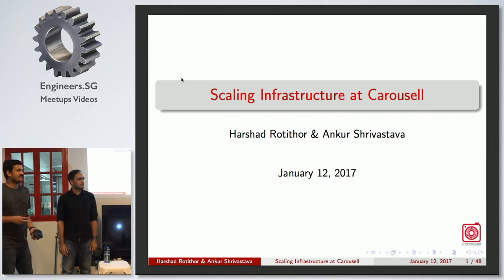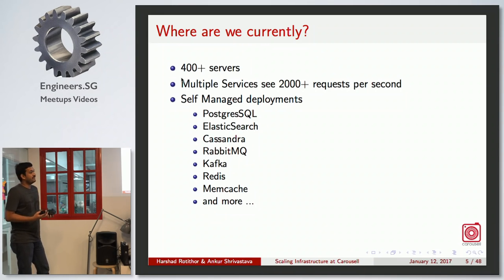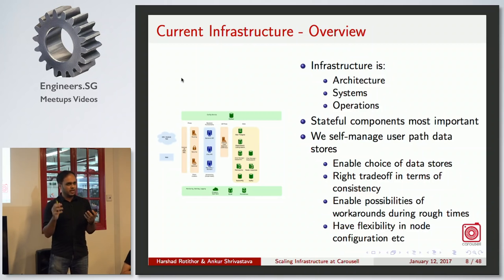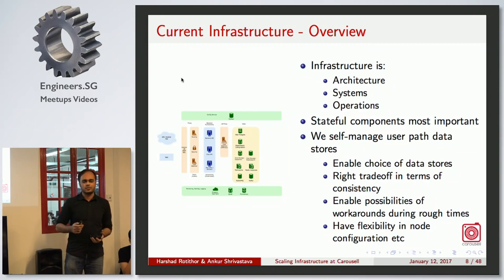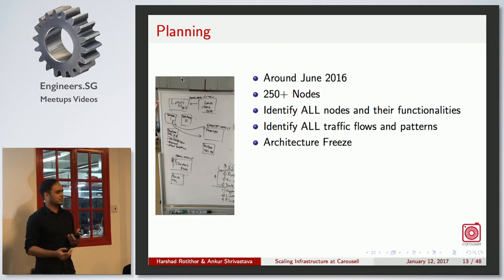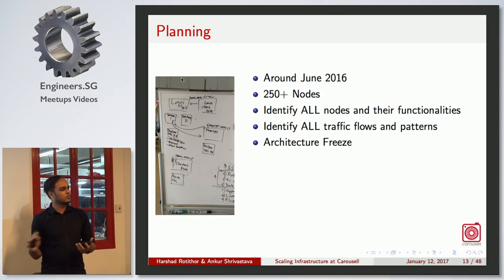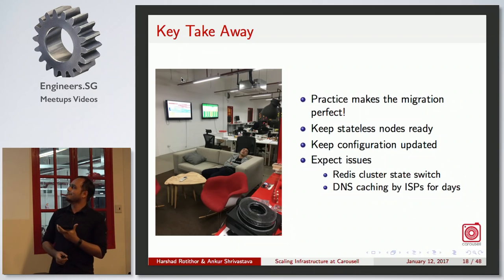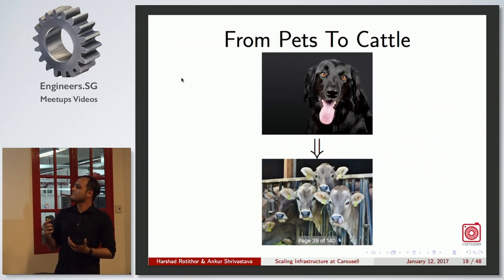Scaling Infrastructure at Carousell - Carousell TechTalk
Speakers:

- Harshad Rotithor, Principal Software Engineer, Carousell
- Ankur Shrivastava, Senior Software Engineer, Carousell

Learn how Carousell manages infrastructure to support sustained growth, high levels of uptime, and a variety of use cases.

Specifically:
- The journey so far
- Cloud migration
- How we manage configuration for hundreds of servers
- A deployment pipeline that allows quick deployments and rollbacks
- Adoption of new technology such as Kubernetes for smoother deployments and management
- How we manage all data stores in-house with no 3rd-party help in the entire transactional flow.
- Monitoring: our eyes and ears into hundreds of our servers
- How all of the above was put into practice to execute a successful flash sale.

Harshad Rotithor is Carousell's Principal Software Engineer and leads the Infrastructure team at Carousell. Prior to Carousell, Harshad worked on scaling large-scale infrastructure at Flipkart, Airpush and Zynga.

Ankur Shrivastava is our Senior Software Engineer in the Infrastructure team and leads our adoption of Kubernetes. Ankur spent 8 years prior to Carousell at Flipkart, Amazon, Zynga and Microsoft.